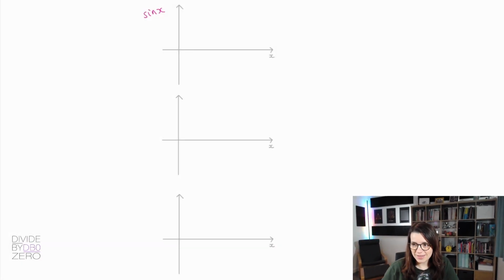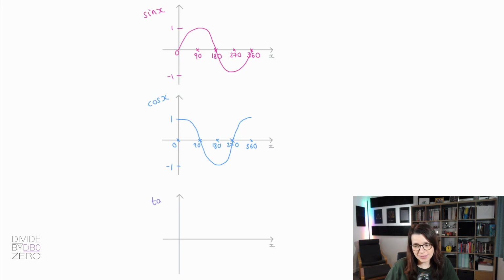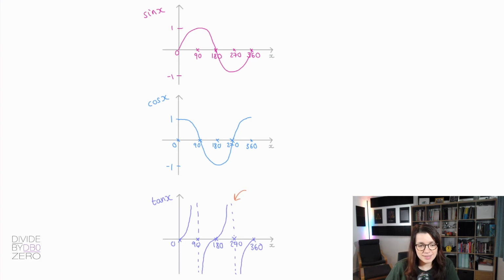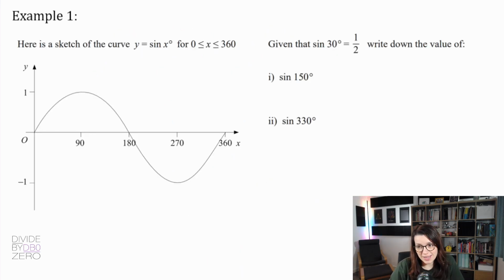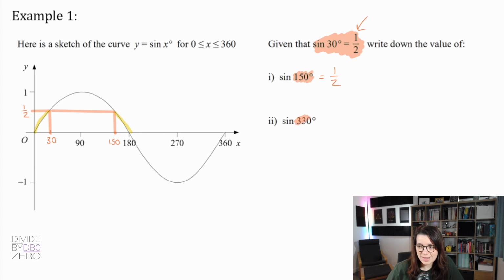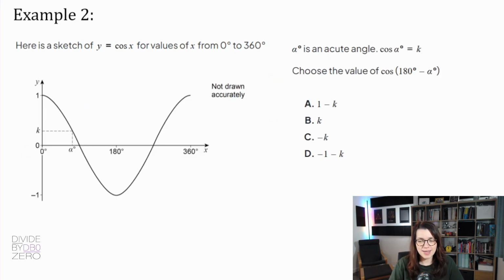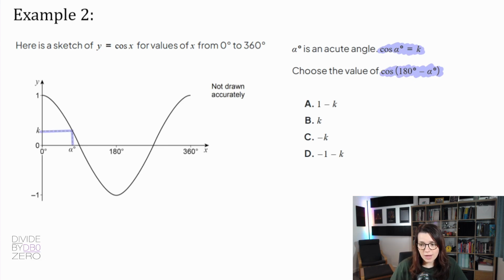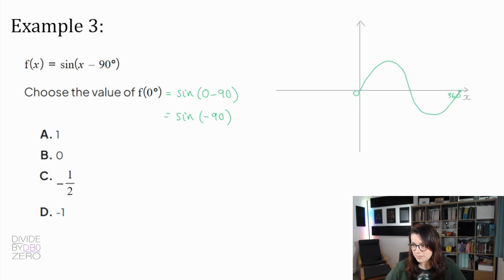Trig Graphs (Sin, Cos & Tan) | GCSE Higher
Learn Trig Graphs (Sin, Cos & Tan) for GCSE Higher Maths.

Chapters:
00:00 Intro
00:06 Graphs of Sin, Cos & Tan
01:18 Example 1 - Sin
02:24 Example 2 - Cos
02:58 Example 3 - Sin
03:40 Outro